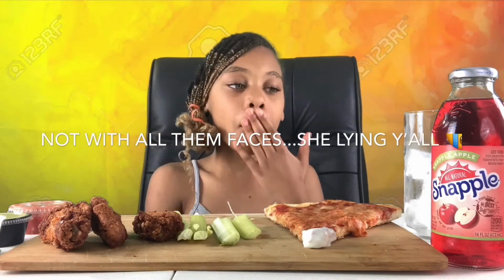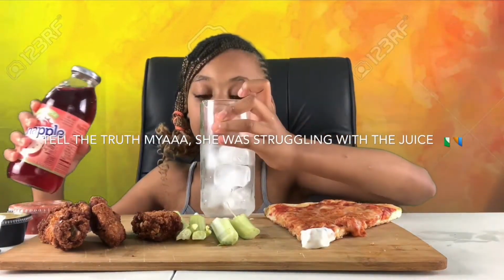Luigi’s Mukbang (Mya is back)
Helllloooo Jay&Jay Squad. We are back with another banger for you guys, Mya is back she wanted to do a video for you guys so here it is.. please give my niece some love and support. We started this channel together and together we will grow.